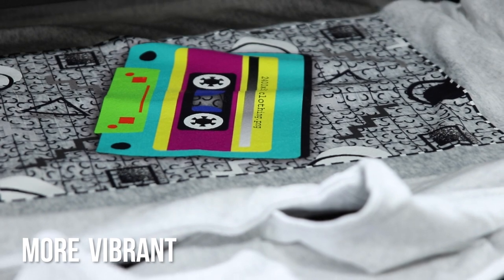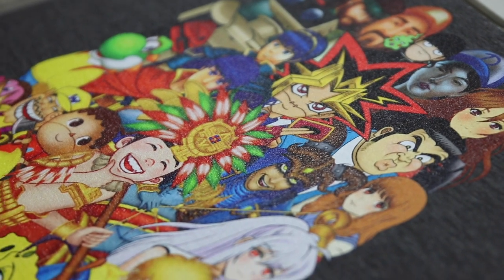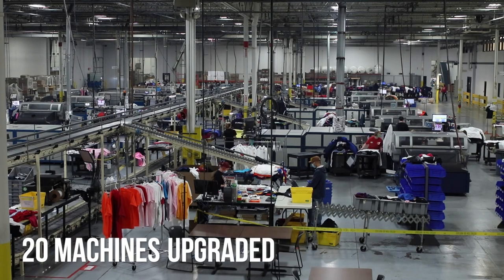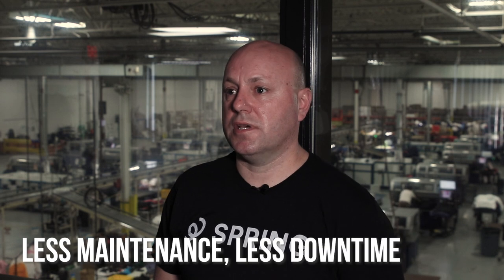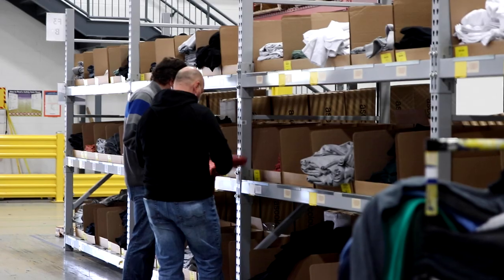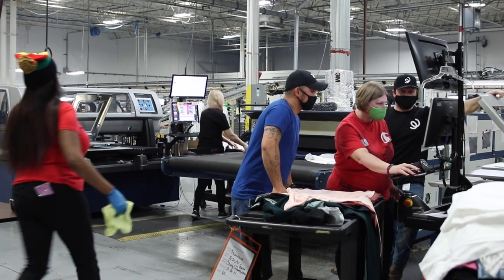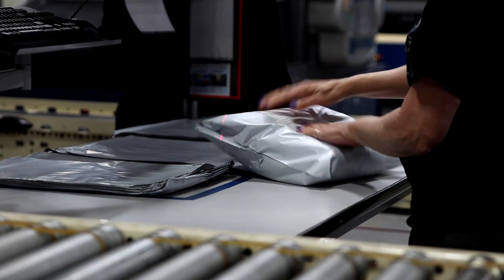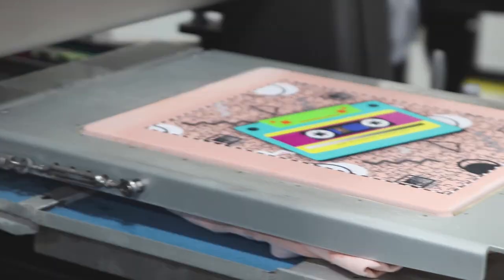Spring (formerly Teespring): 20 Kornit Avalanche HD6 System Upgrades in 4-5 Weeks (KY, USA)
"We've been able to achieve a quicker cycle time, and get a better product at the same time."

Spring (formerly Teespring) upgraded its fleet of Kornit Avalanche DTG production systems to HD6 technology, and achieved new heights in production speed, quality, graphic brilliance, and opportunities for new product applications, without missing a beat.

If you want to increase sales and cash flow, while decreasing inventory and overproduction, welcome to Kornit Digital printing solutions.

+++ SOCIALS +++